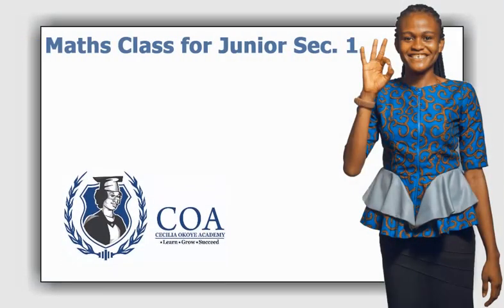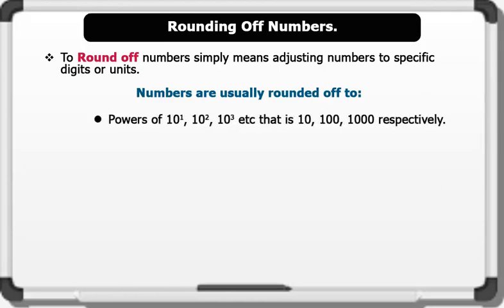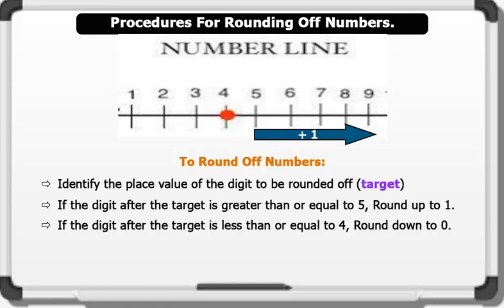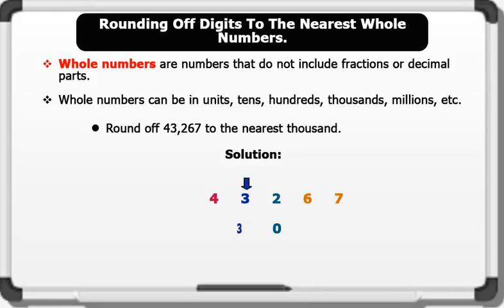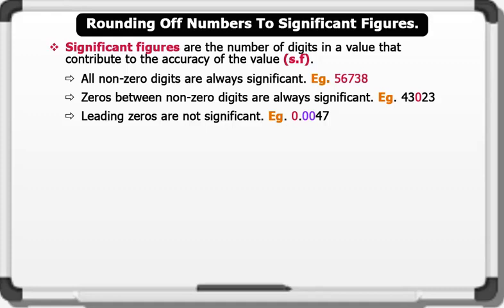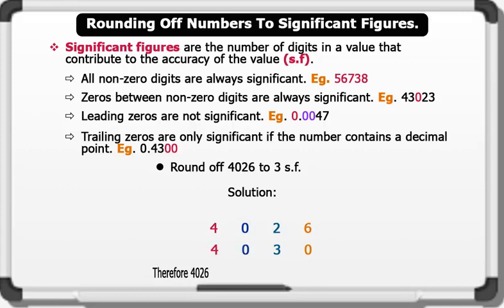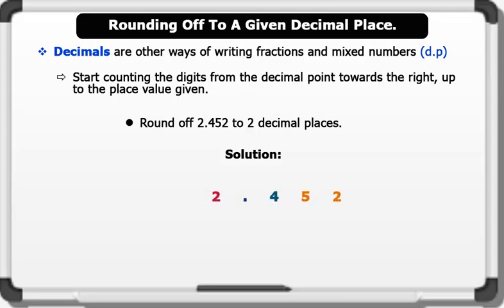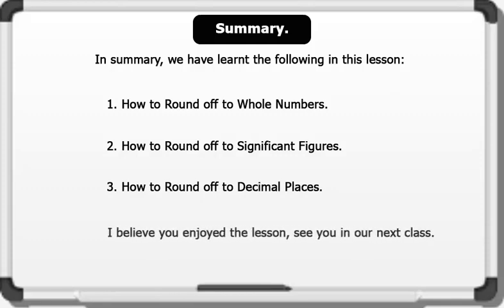JSS 1 Maths Lesson 15 - Rounding Off Numbers. Like, Share And Subscribe.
JSS1 Maths Lesson 15 Topic - Rounding Off Numbers.